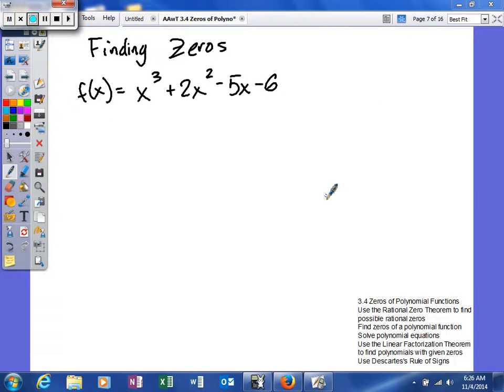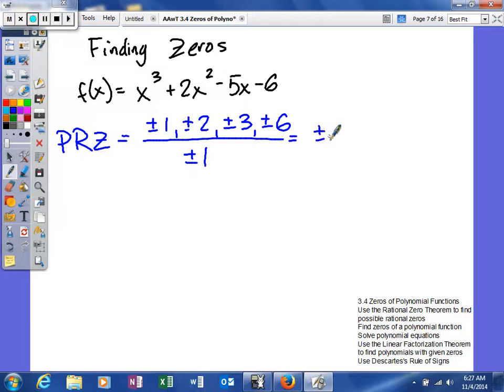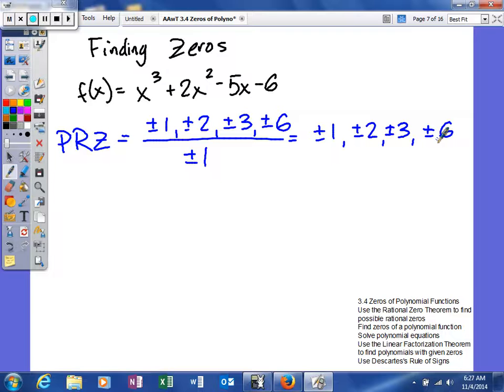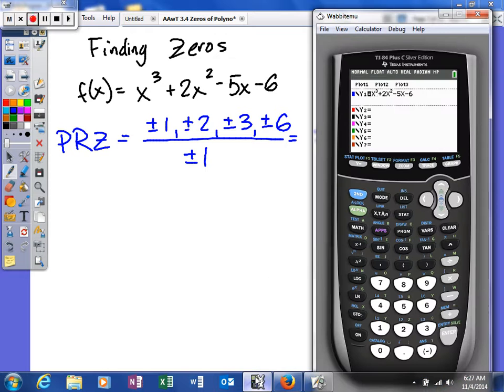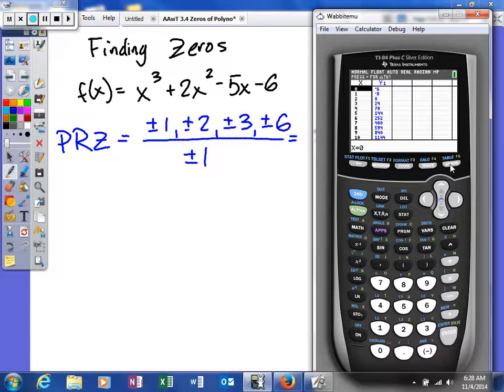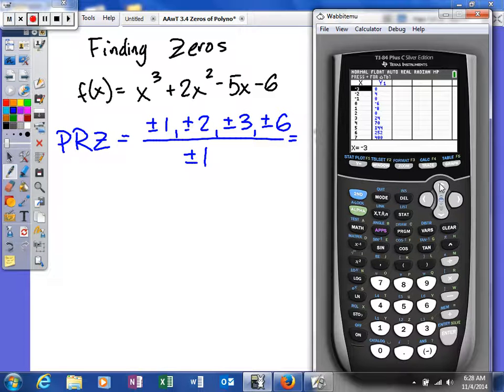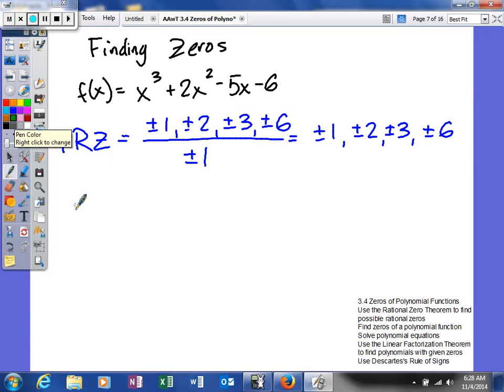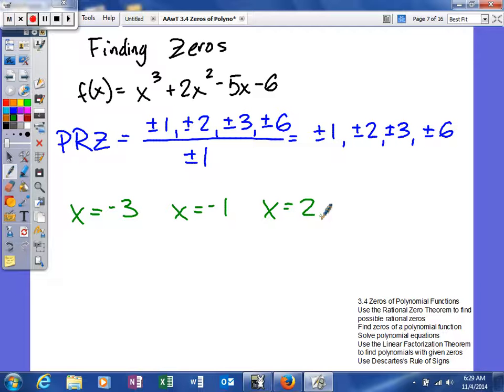AAwT 3 4 Zeros of Polynomial Functions finding zeros of a polynomial function